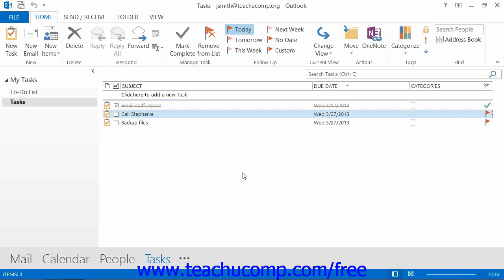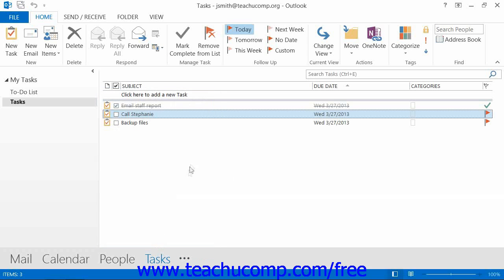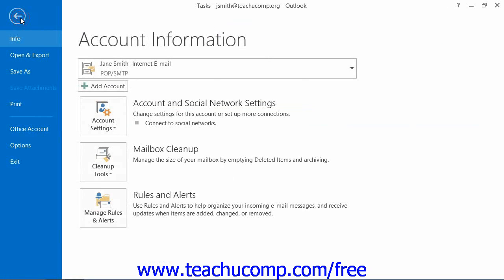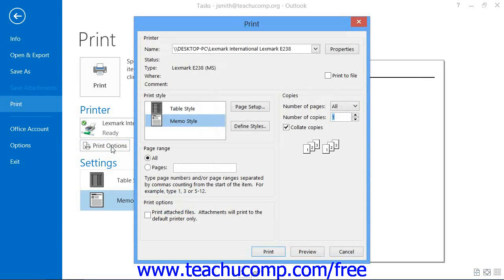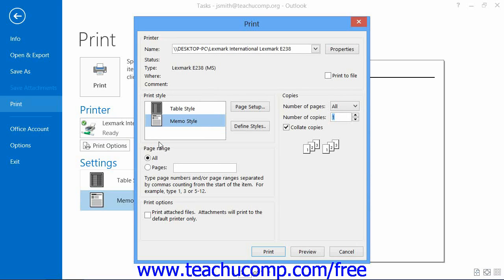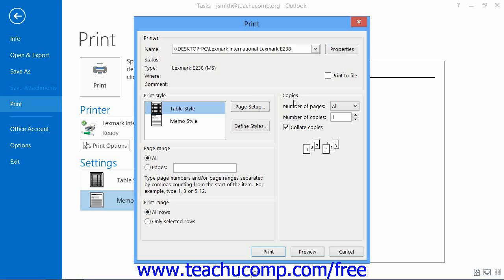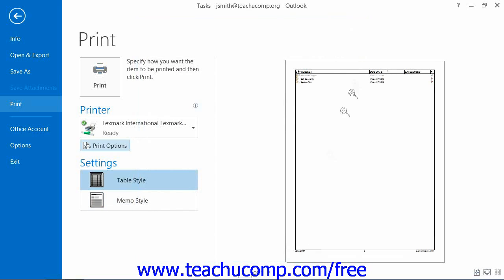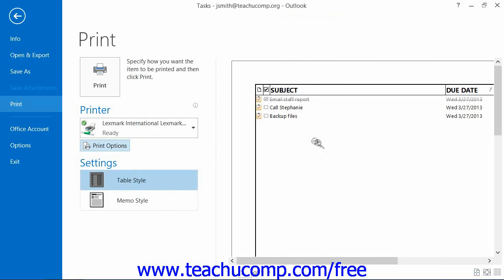Outlook 2013 Tutorial Printing the Tasks Microsoft Training Lesson 7.2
Learn how to print tasks in Microsoft Outlook - the most comprehensive Outlook tutorial available. Visit us today!